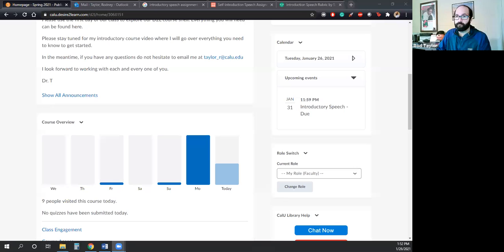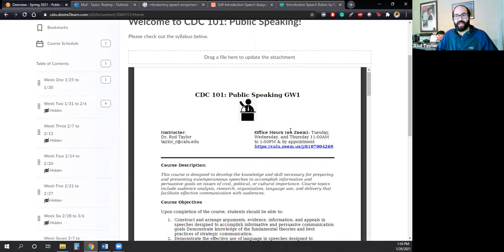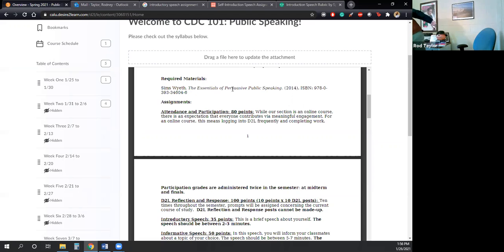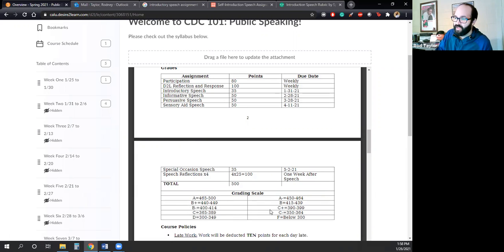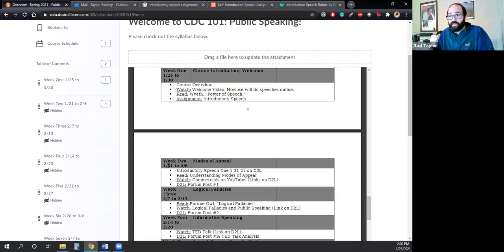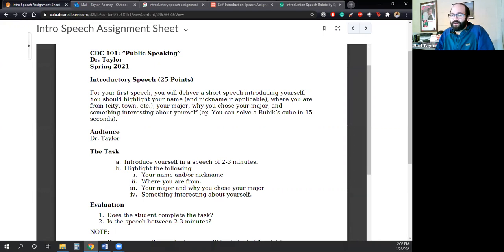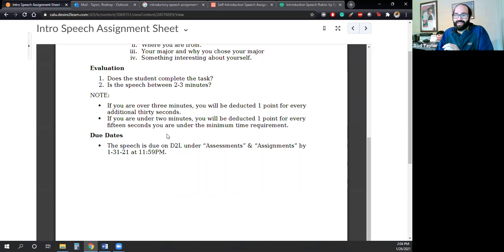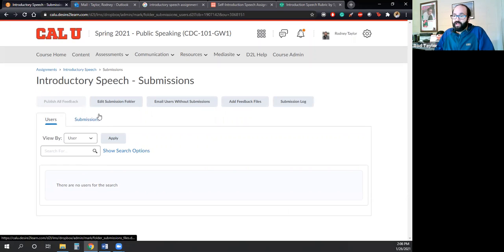CDC 101 Introductory Video 1-26-20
An introductory video for CDC 101: Public Speaking